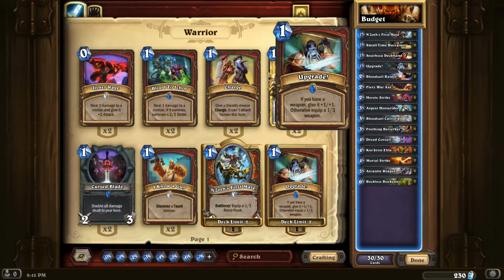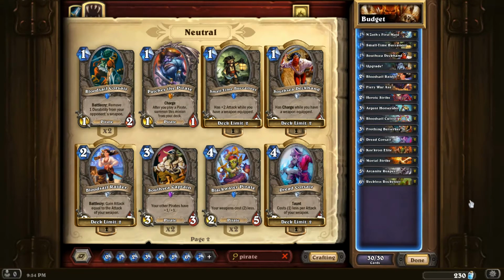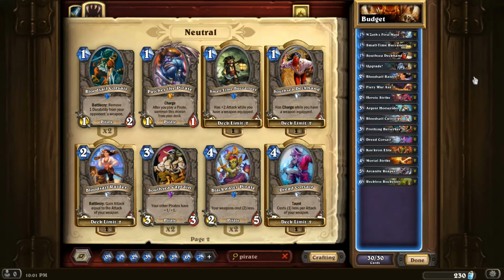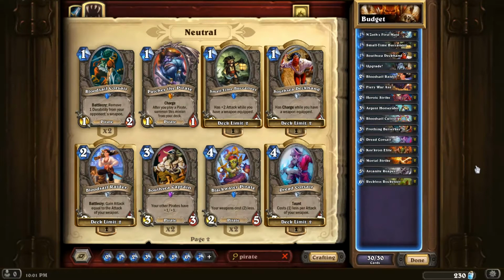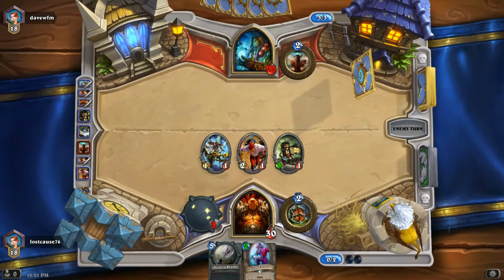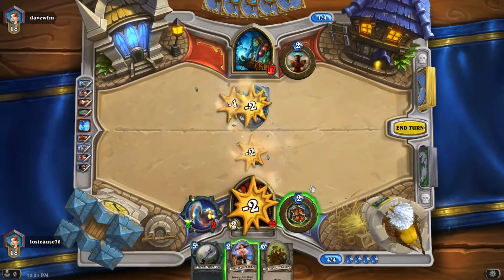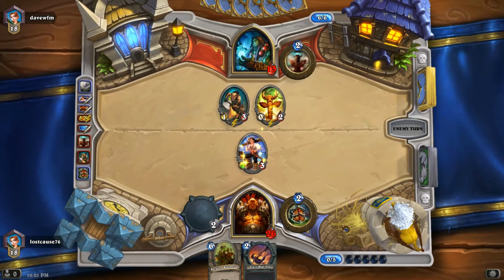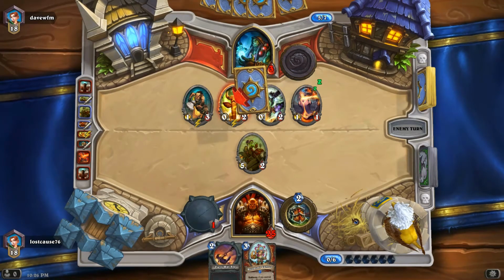Best Budget Decks Hearthstone Pirate Warrior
No Adventure cards. No legendary cards and no epics.